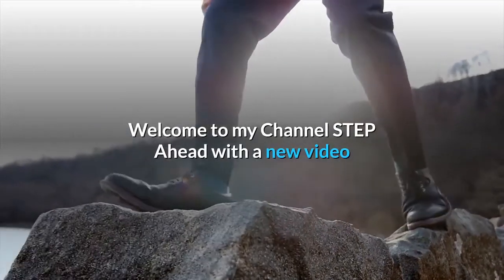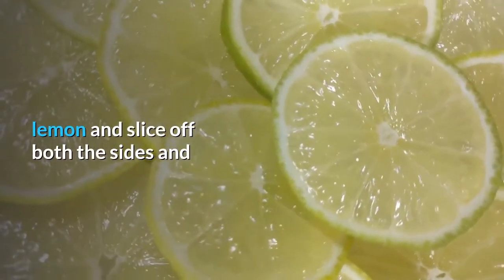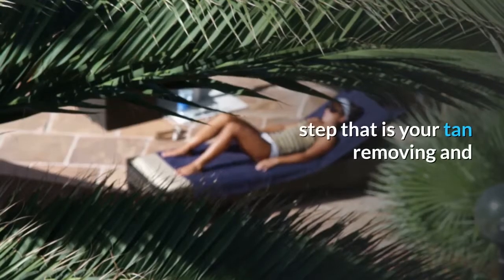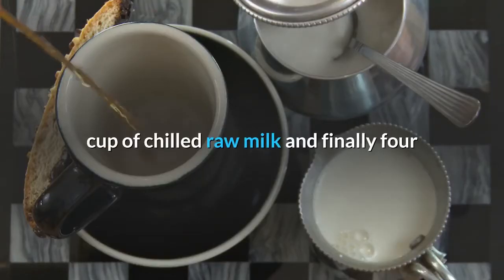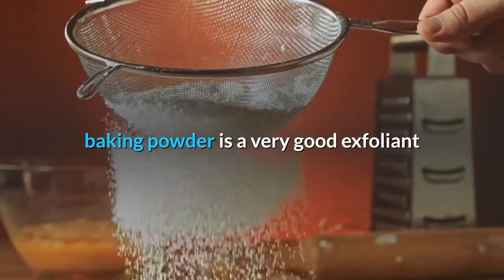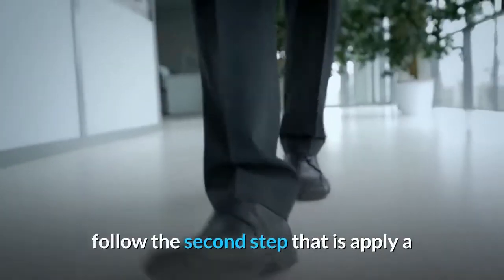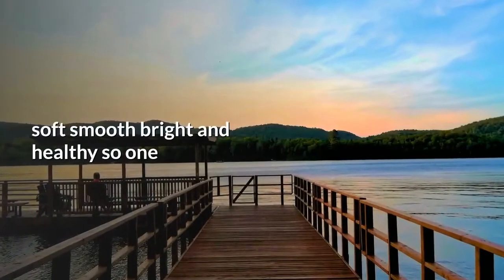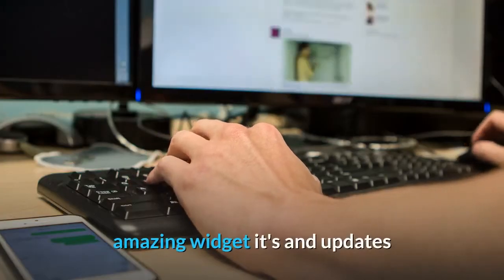How to Remove Sun Tan from Legs, Hands & Feet Instantly in 10 Minutes!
Lemon juice and honey

Lemon juice has bleaching effect which helps in removing tan quickly.

1. Take fresh lemon juice, add some honey to it and apply on your skin.

2. Let it stay for 30 minutes and wash off.

3. You can also add some sugar to the lemon juice and scrub your skin gently to slough off dead cells from the surface.

Yogurt and tomato

Tomato is rich in antioxidants that helps in brightening skin. Yogurt on the other hand contains lactic acid which softens the skin.

1. Take raw tomato and remove the skin.

2. Blend it with 1-2 tsp of fresh yogurt.

3. Use this paste on your tan, and wash off after 20 minutes.

Cucumber extract

Cucumber is highly beneficial for tanned and sunburnt skin. Cucumber has a cooling effect and helps remove tan.

1. Shred a cucumber, and squeeze to get the juice out.

2. Using a cotton ball, apply the juice all over your skin.

3. Let it dry and wash. You may also add a little lemon juice for added benefits.

Bengal gram flour and turmeric

Turmeric is an excellent skin brightening agent while Bengal gram flour (besan) lightens skin effectively.

1. Add 1 tsp of turmeric to a cup of Bengal gram flour, and mix some water or milk to make a thin paste.

2. Apply this mixture on your face and body, and let it dry, before gently scrubbing it away using lukewarm water.

Regular use will help fade the tan from your skin.

Potato juice

Potato juice is often used to lighten dark circles around the eyes. Apart from being naturally soothing, the juice of potato is also known for being a potent bleaching agent.

1. Juice a raw potato and apply it directly onto your skin to get rid of the tan.

2. Alternatively, you can also use thin potato slices on your eyes and face.

3. Keep them on for 10-12 minutes and wash off once it dries.
 If you find this video

useful please press the like button
 and

 will be notified when we
put out a new